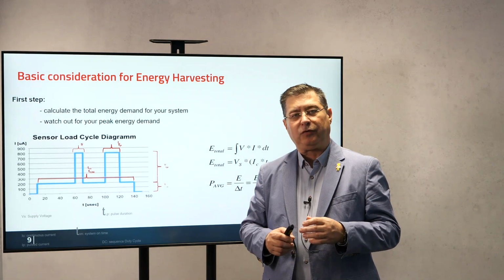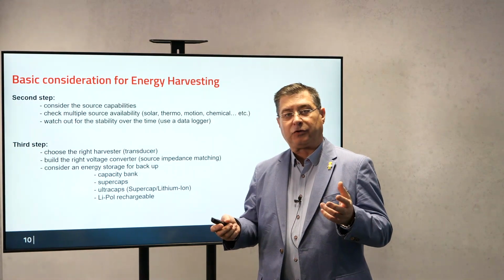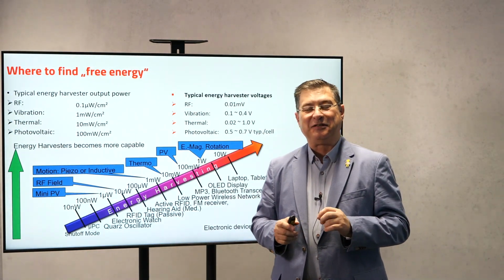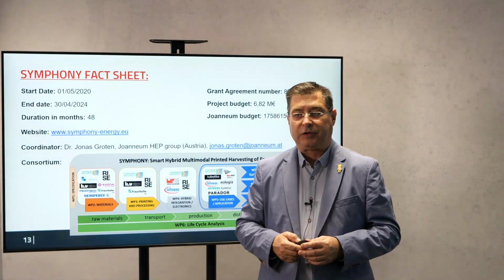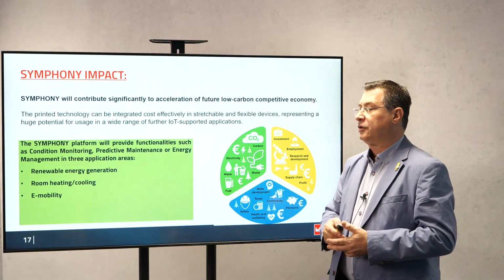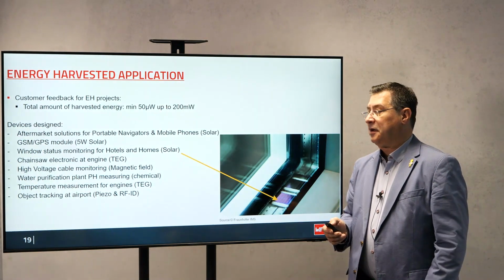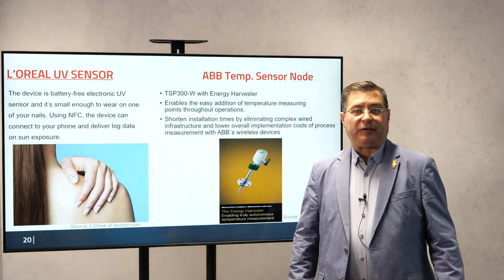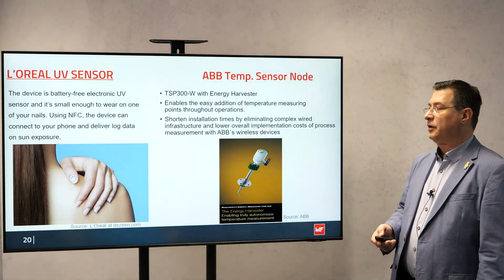Use wasted energy to power your sensors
Energy Harvesting – our main topics during the webinar include:

• An introduction to Energy Harvesting. What type of ambient energies are available?
• Challenges in converting and storing these energies into usable energy
• Examples of real life use. Cases demonstrating that Energy Harvesting progressing from the laboratory to commercial applications, as well as some power electronics-related applications for Energy Harvesting.
• Converting the ambient energy to usable energy. How can sporadic problems with energy and voltage levels be solved?
• How much of the stored energy can be lost through leakage. Which tools/evaluation kits are available to develop self-powered electronics?
• Discussing about low power converter IC’s, which can be powered from multiple harvesters at the same time, and manage the energy to power extreme low power microprocessors. These low power microprocessors have RF modules built in, can communicate wirelessly, and could be power completely autonomously.
• Low power sensors

Partnered with Digi-Key Electronics

Timestamps:
00:00 Intro
01:32 Presentation